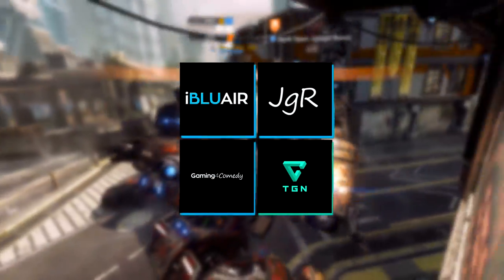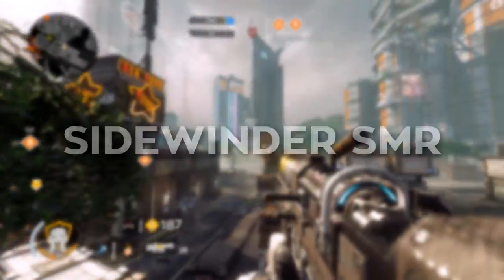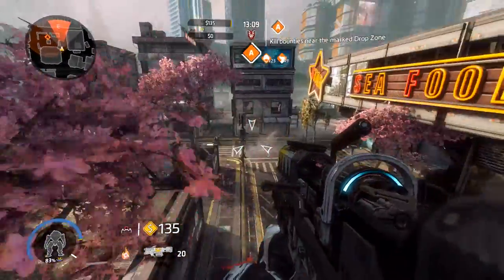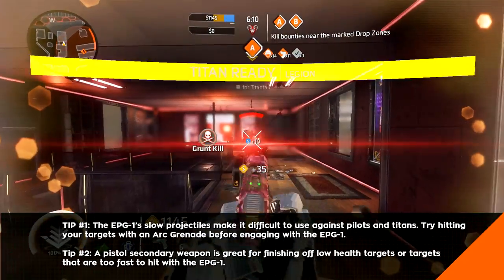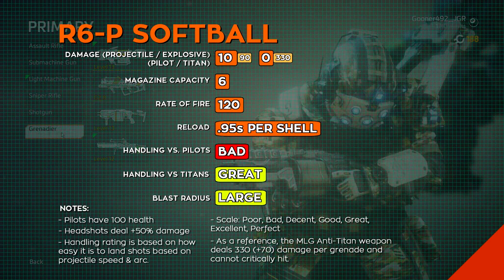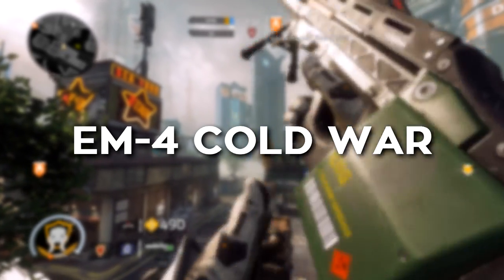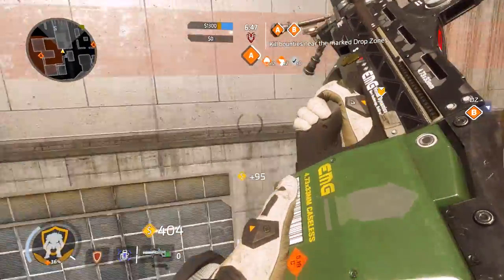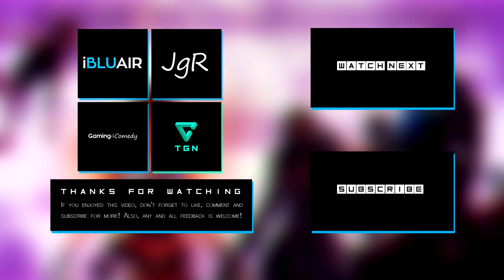TITANFALL 2 - Bombs Away! (Grenadier Weapons)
Rob talks about the four different grenadier weapons in Titanfall 2, their stats, and the roles they can fill. Let's see which one of these launchers makes the biggest boom.

►Sidewinder SMR Theme: Warped Energy by Johannes Bornlof
►EPG-1 Theme: We Are All Fighters by Andreas Ericson
►R6-P Softball Theme: Spy Grooves by Rannar Sillard
►EM-4 Cold War Theme: Back to Earth by Johannes Bornlof

►A link to the chart where I get my damage numbers and RoF information

Steam: Gooner492
Battle.net: Gooner492
Origin: Gooner492_JGR

About TItanfall: Bigger weapons make better friends in Titanfall 2, the epic follow-up to the genre-redefining Titanfall. Respawn Entertainment gives you the most advanced titan technology in its new, expansive single player campaign and multiplayer experience. Combine and conquer with new titans and pilots, deadlier weapons, and feature-rich customization and progression system that helps you and your titan flow as one unstoppable killing force. Unite and destroy. Become One.

Titanfall 2 Multiplayer: Featuring six all new Titans, a host of deadly new technology, and expanded Pilot abilities, Titanfall 2 is an adrenaline-fueled multiplayer experience that continues the Titanfall legacy of elevating the shooter genre.